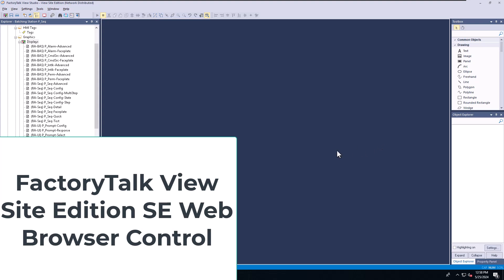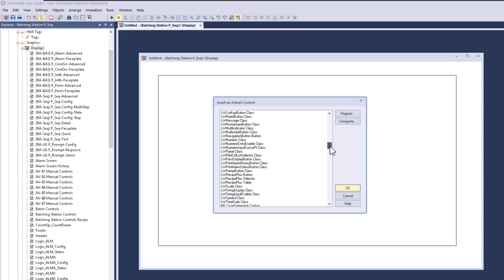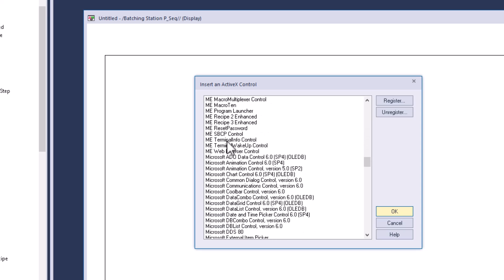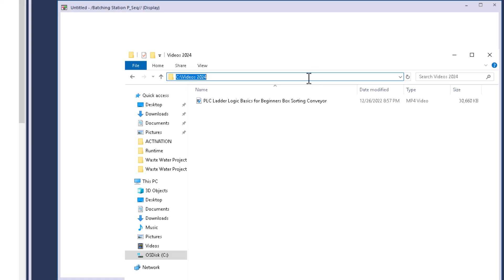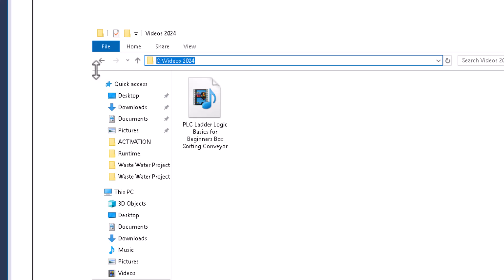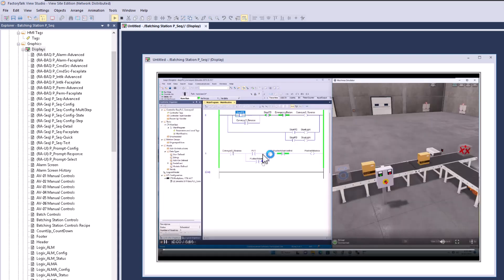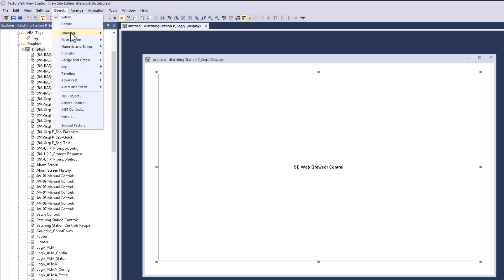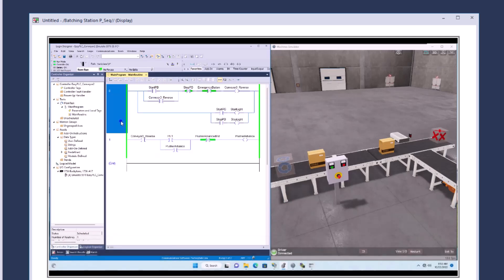FactoryTalk View Site Edition SE Web Browser Control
An easy way to use a web page in your FactoryTalk View Site Edition HMI Applications.